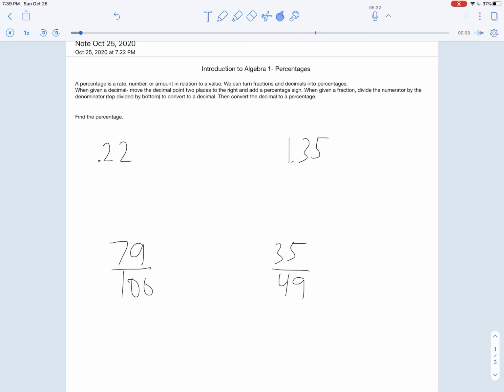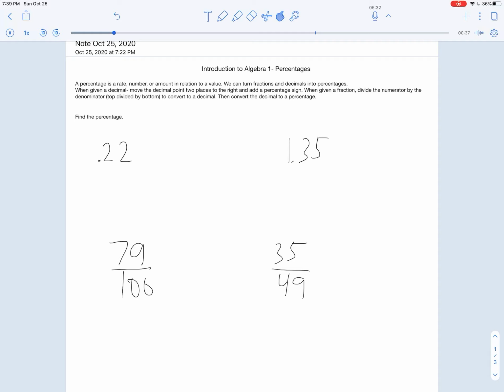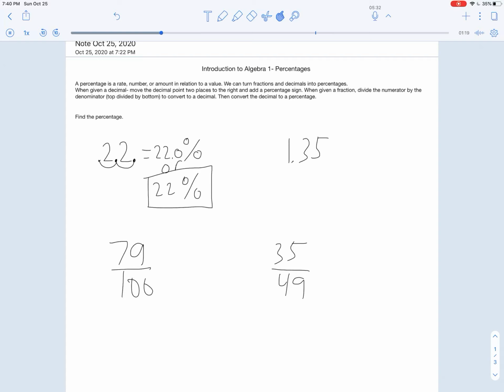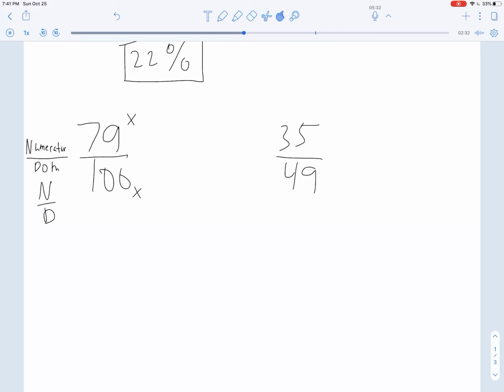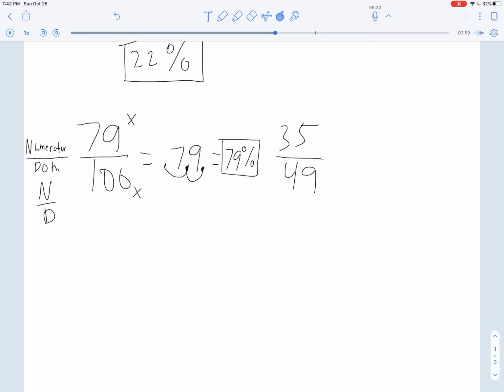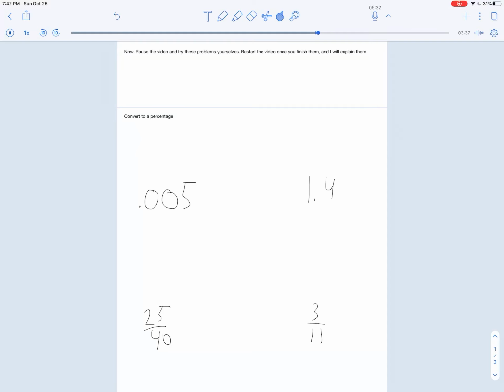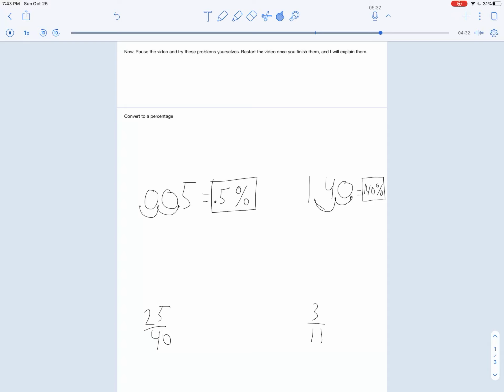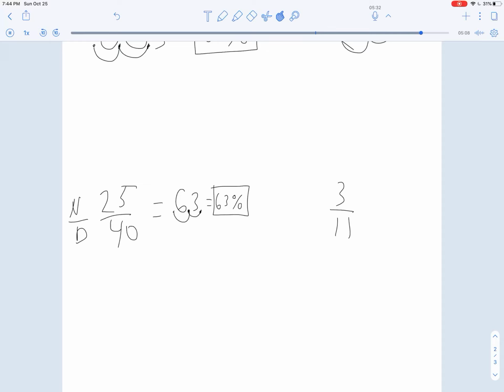Algebra 1 Introduction- Percentages- Episode 8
Created in association with Campagna Academy.